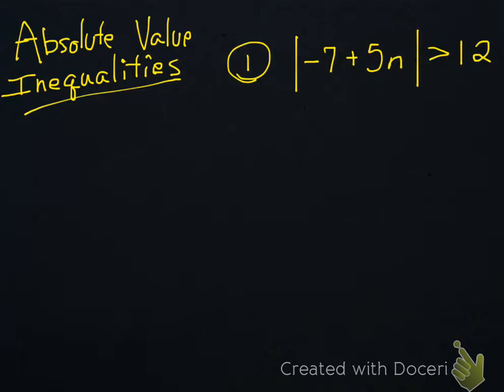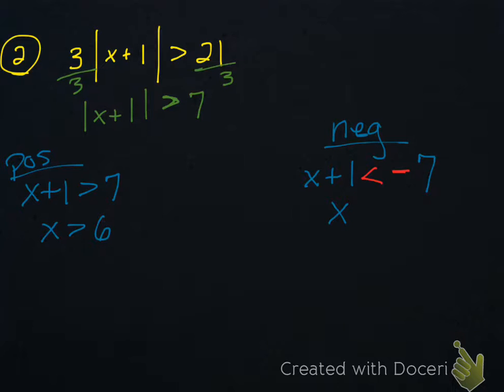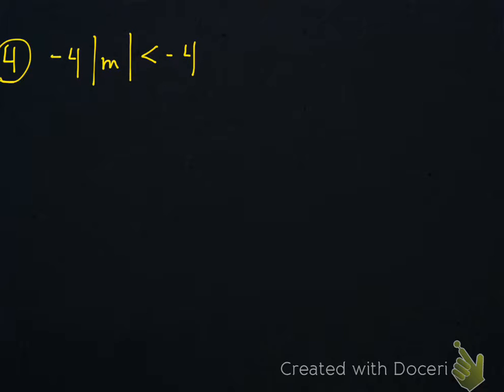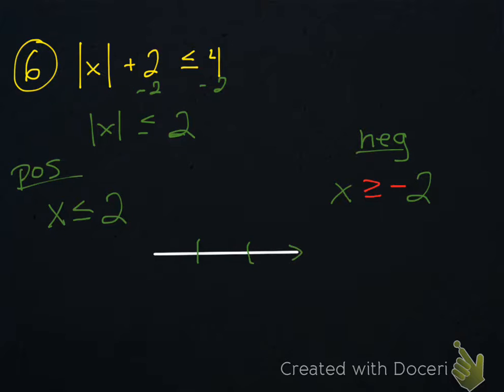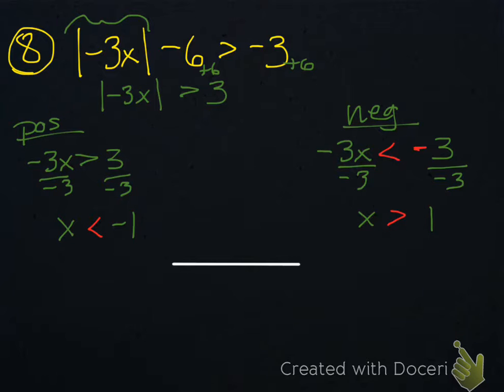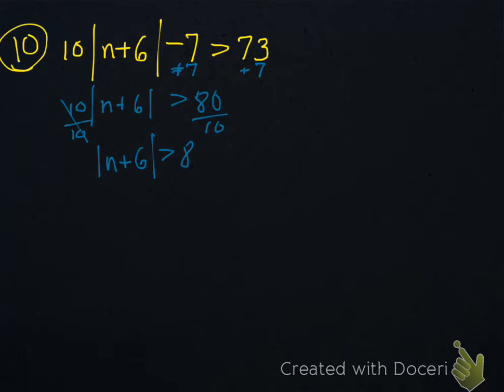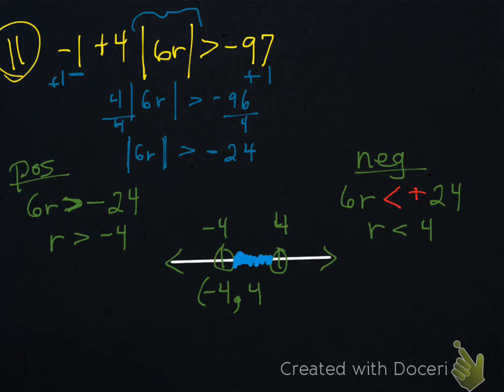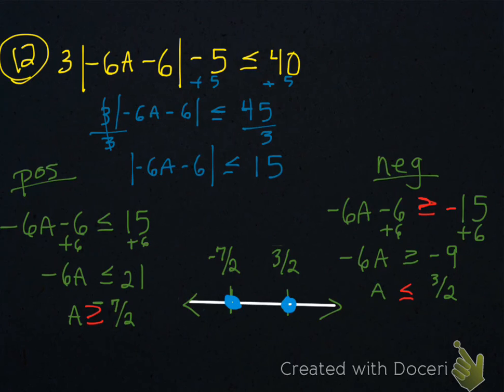Practice Solving Absolute Value Inequalities Pt1